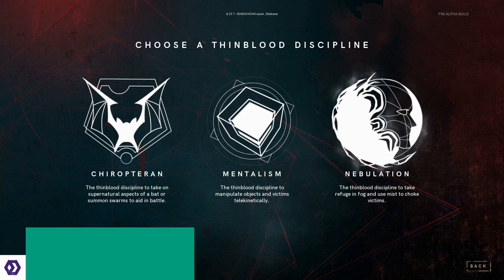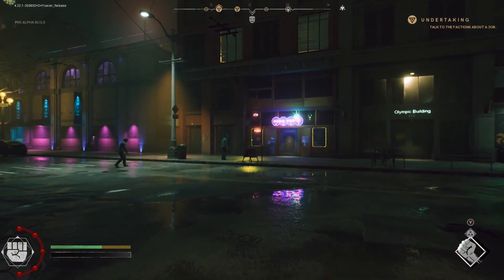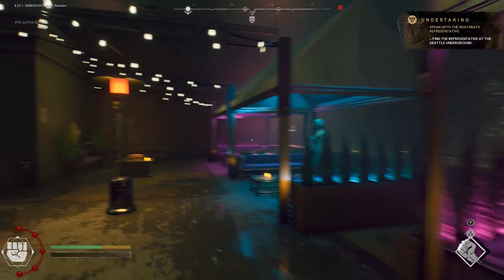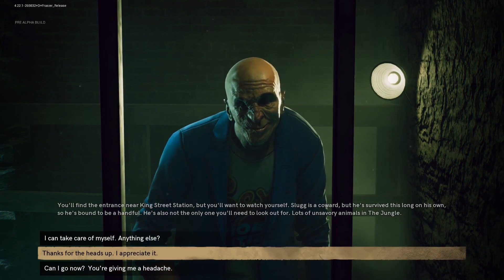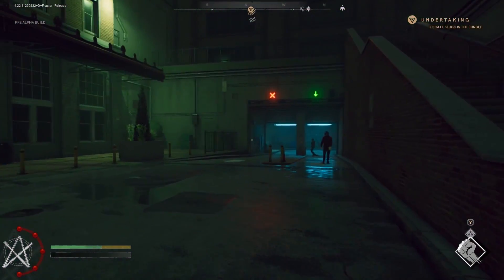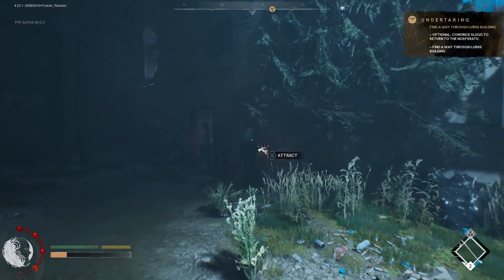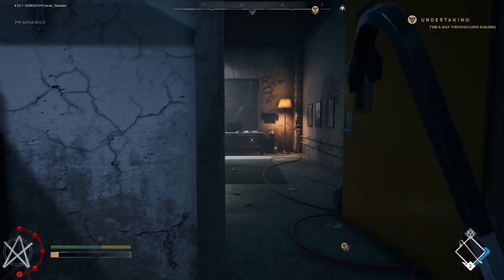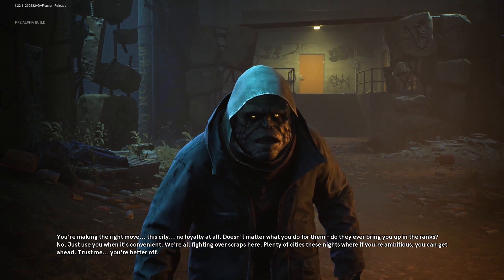Vampire: The Masquerade - Bloodlines 2 Gameplay Deep Dive | New Gamescom Impressions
We got to give the demo for Vampire The Masquerade Bloodlines 2 another go at Gamescom. This time, though, we got more juicy info on what to expect from the VTM Bloodlines sequel. Astrid has taken all of this information and arranged it around the Vampire The Masquerade Bloodlines 2 gameplay (Gamescom demo) into a deep dive impressions video. Enjoy!

Thanks to Logitech G and the G432 7.1 Surround Sound gaming headset for sponsoring this video. Check out the tech behind the G432 over on the Logitech G

After playing through this Vampire the Masquerade Bloodlines 2 Gamescom demo, Matthew got to take part in a Q&A to find out some more information on what to expect. Astrid has compiled all of this with some Vampire Bloodlines 2 gameplay so that you have a visual reference for all of the new stuff that we managed to find out, including new information on how Resonance and Merits work, and about the political themes to be expected in VTM Bloodlines 2. We also chat about character creation, new factions, the new Nosferatu look and much more.

We’ve already done a Vampire The Masquerade Bloodlines 2 impressions video from when it was shown to us at E3, but this one is a lot more of a deep dive. If you want to discover the basics of the Bloodlines 2 gameplay you can watch our impressions If you’re craving more details like a Vampire craves blood, then definitely give this Vampire Bloodlines video a watch.

Please do check out the rest of our Gamescom 2019 coverage too while you’re here, especially our Cyberpunk 2077 interview with lead concept artist Marthe Jonkers about how Night City was made and our impressions of John Wick Hex featuring RPS Deputy Editor Alice Bell Thanks for watching!